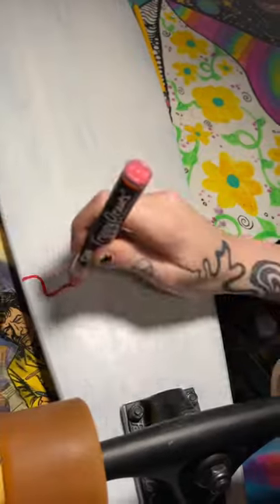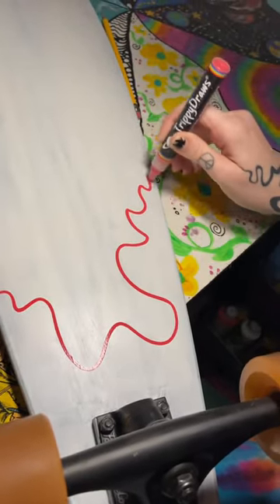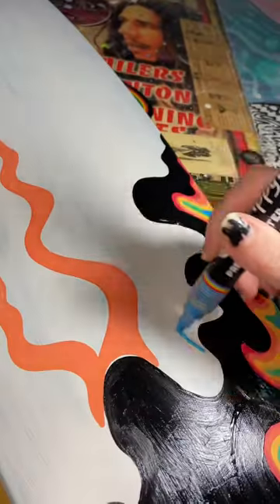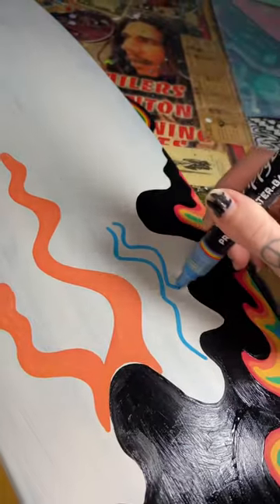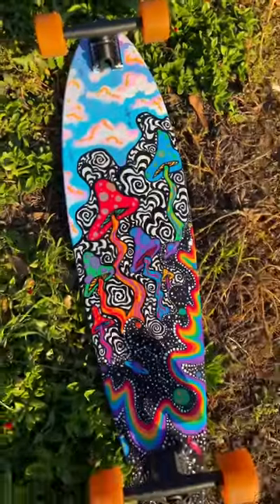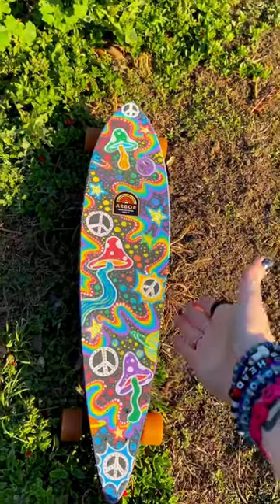￼ Customize your LIFE!🌈🎨🪐